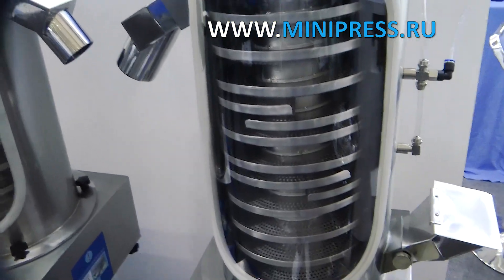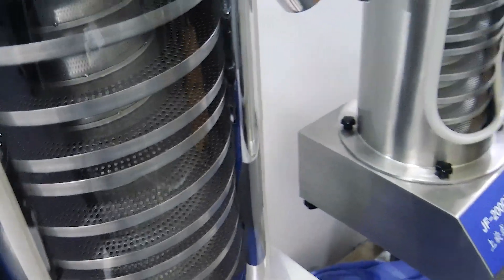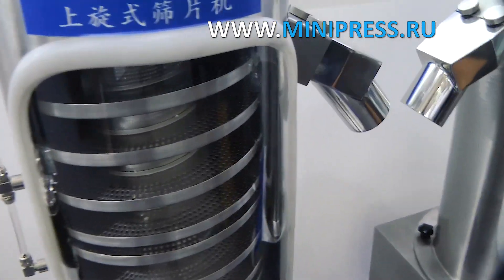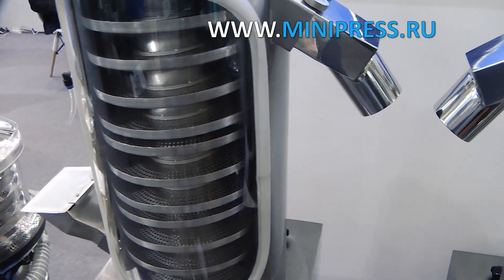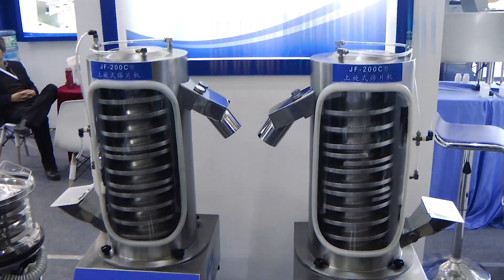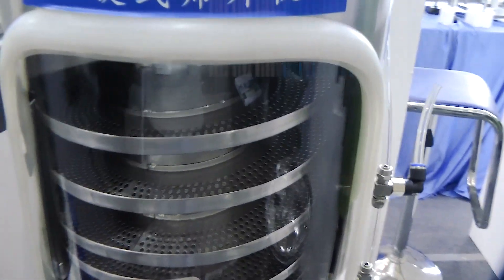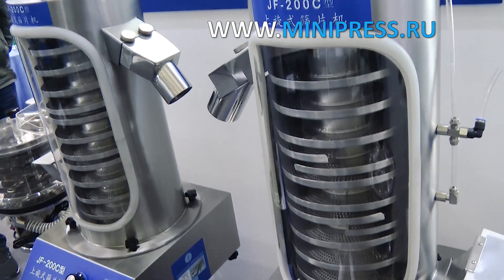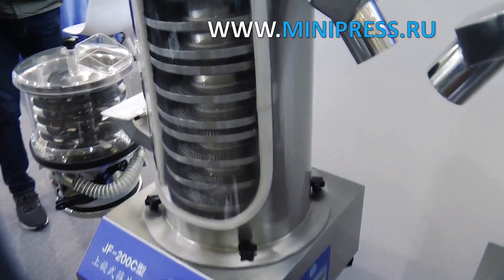Tablet cleaning and polishing equipment working principle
LABELING MACHINES
MIXERS AND MIXERS OF POWDERS
TABLET PRESSES
BLISTER MACHINES
LABORATORY ANALYZERS
CELLOPHANATORS
POWDER GRANULATORS